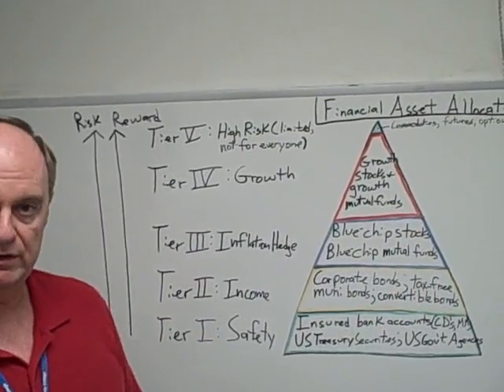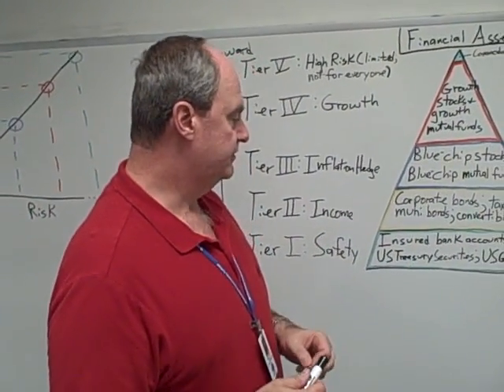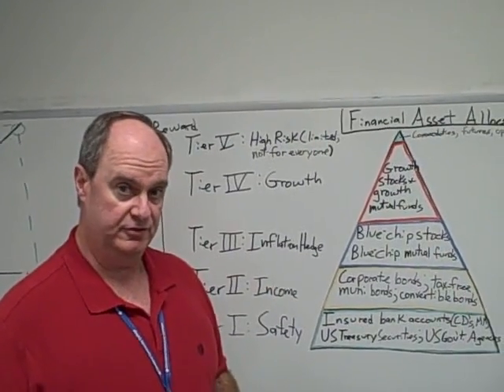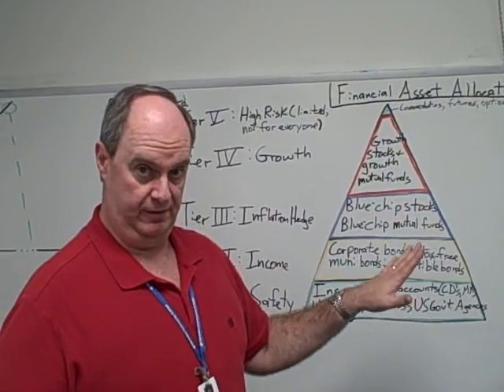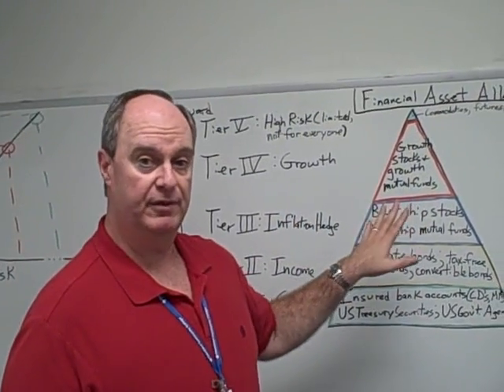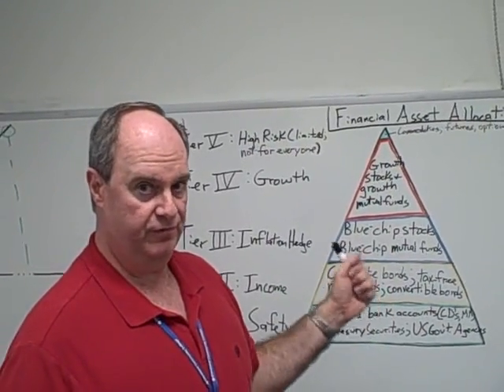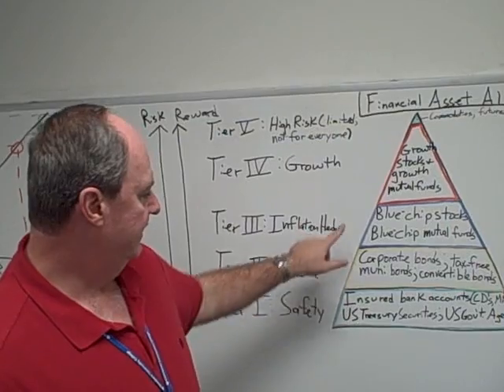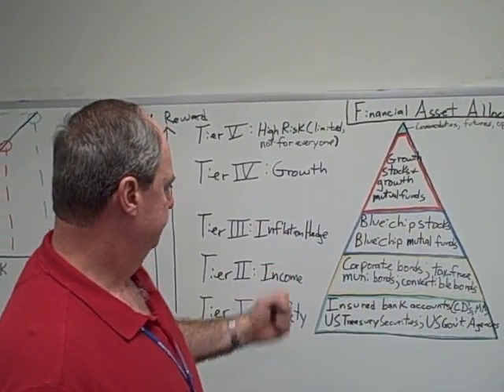Asset Allocation Pyramid